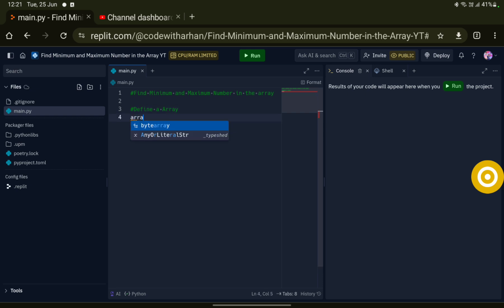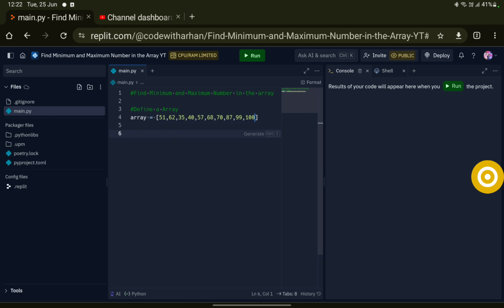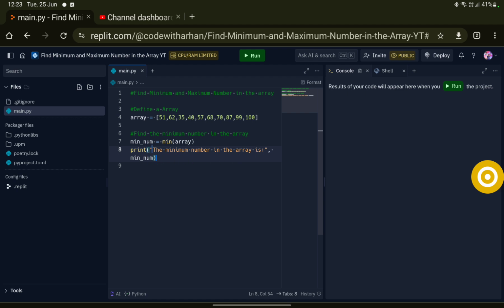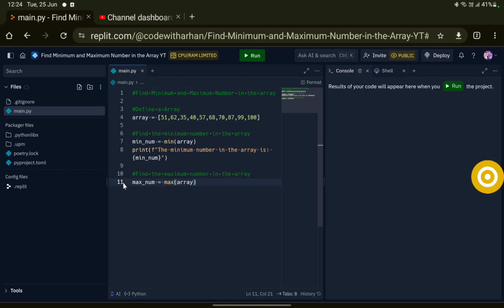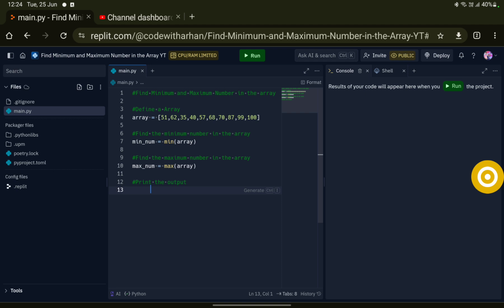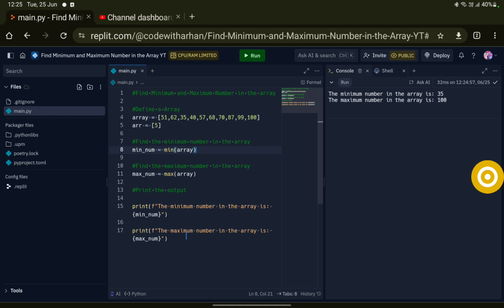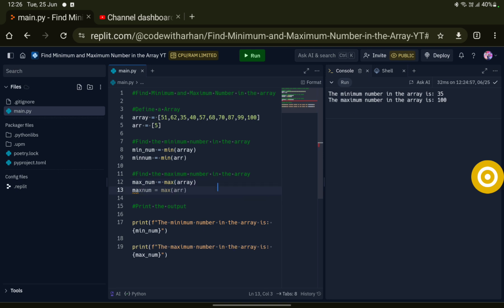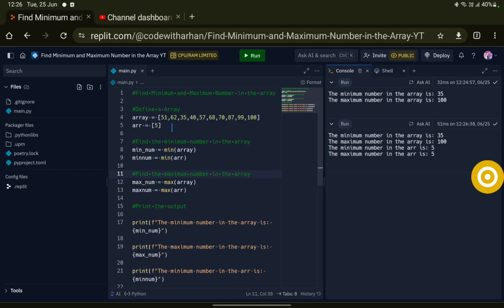Python Basics: Discover the Easiest Way to Find Min and Max in Arrays!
Welcome to CodeWithArhan! 🚀Dive into the world of programming and technology with me, Arhan. Whether you're a beginner looking to learn the basics or an experienced coder aiming to refine your skills, this channel is for you.Expect tutorials, tips, and project walkthroughs on various programming languages, frameworks, and tools.
In today's video you will learn how to find the minimum and maximum number in arrays using python.